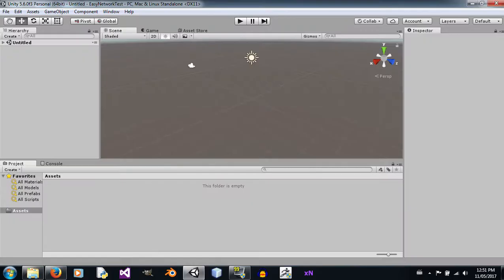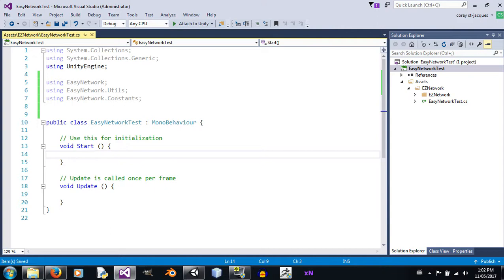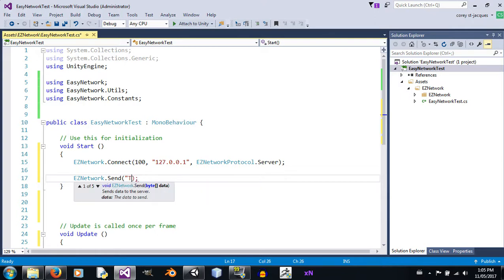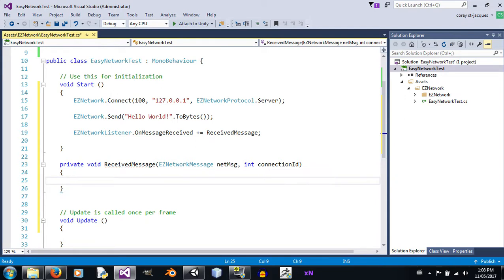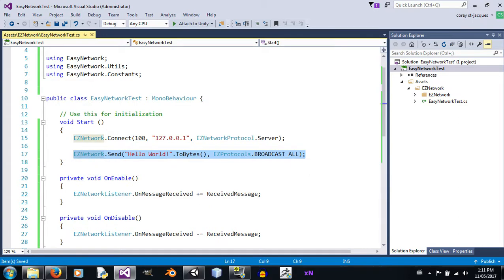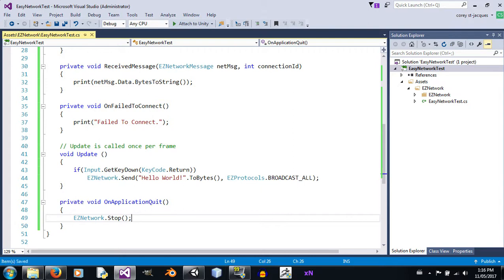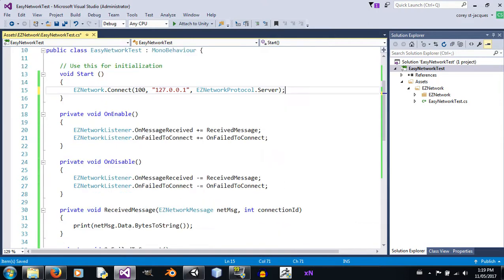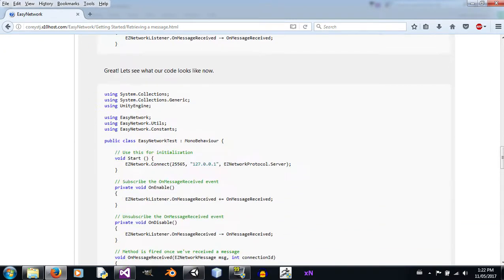Networking Tutorial Unity3D(EasyNetwork)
This is a tutorial demonstrating how easy it can be to create your own multiplayer game using the Unity3D Engine.

I know some of you might be interested in designing your own multiplayer game. Luckily for all of us, it can be achieved using this simple EasyNetwork solution. If you would like to download this EasyNetwork package, You can find it here in the Unity Asset Store. Enjoy the Tutorial!